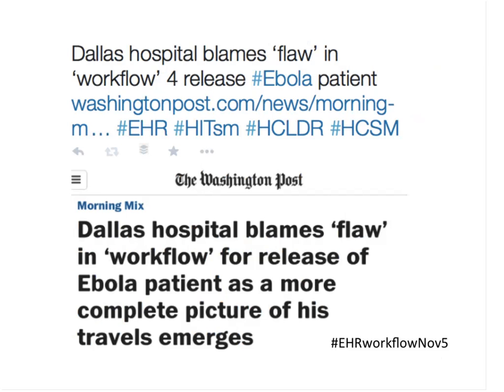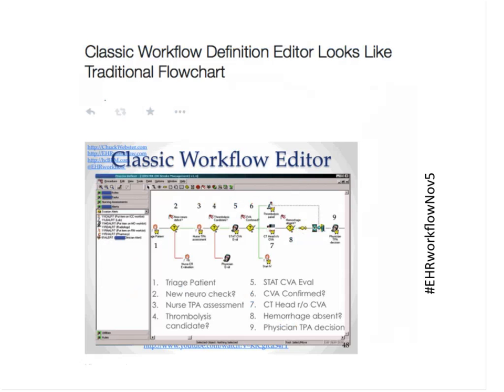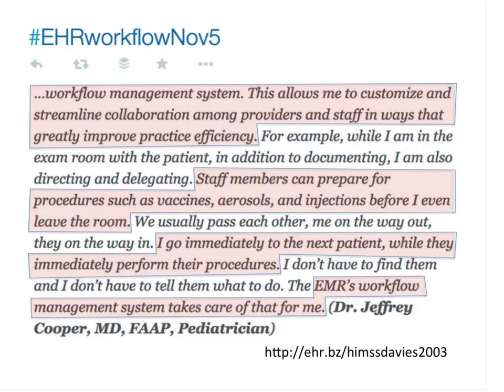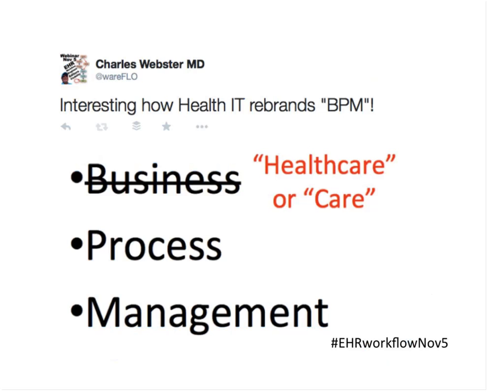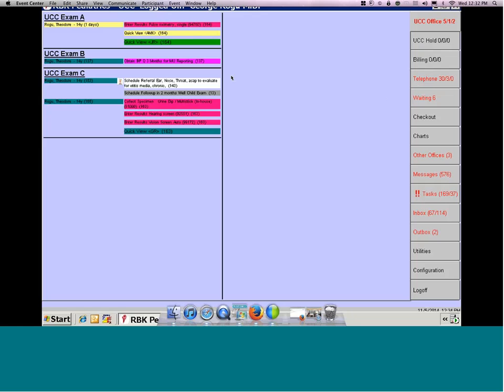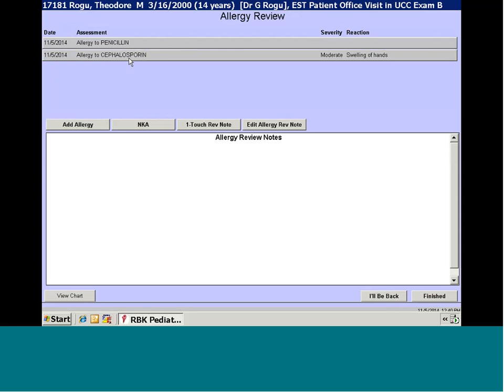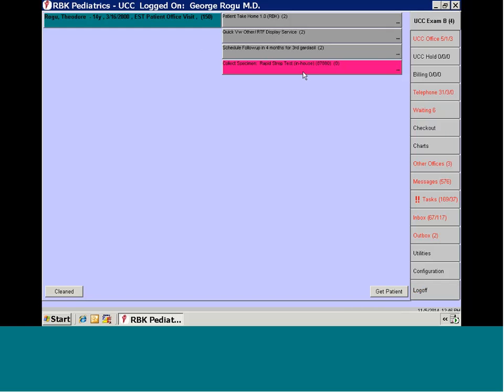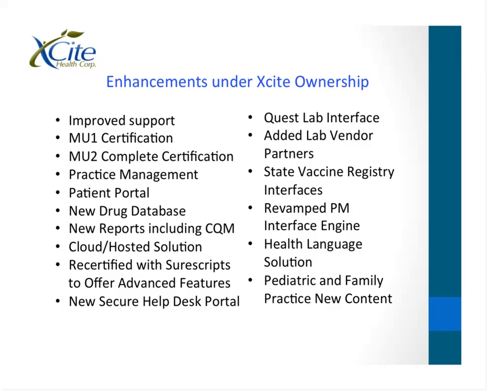EHR with Top Awards is Back --- and Better than Ever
This webinar will appeal to primary care physicians, pediatricians, and other specialists, as well as anyone interested in healthcare workflow and workflow technology with an award-winning EHR!